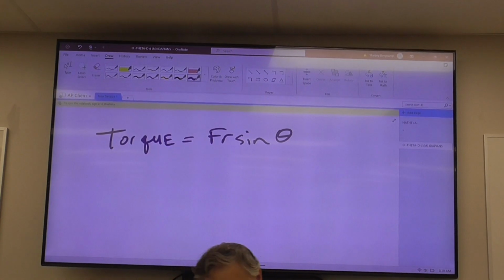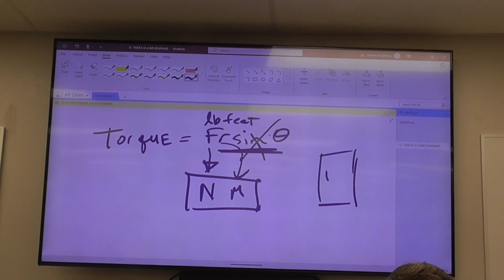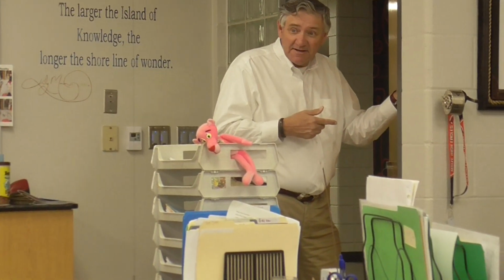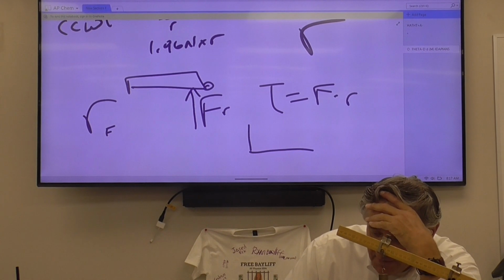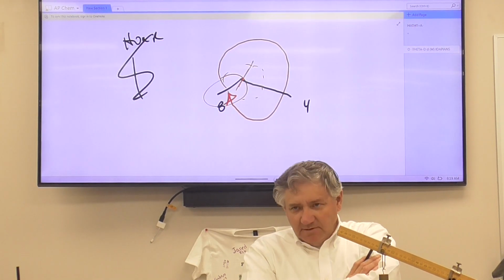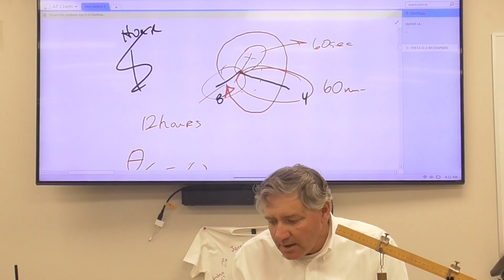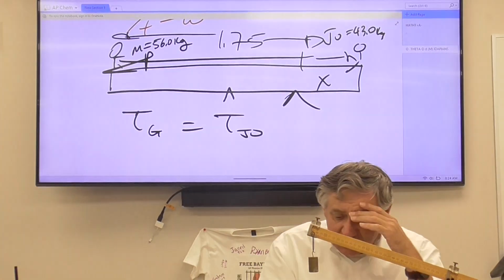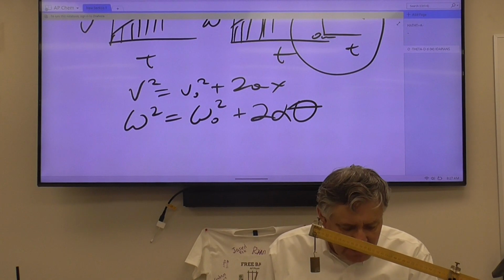AP Physics 11 6 2024 Part 2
Finish discussion of angular motion and torque.